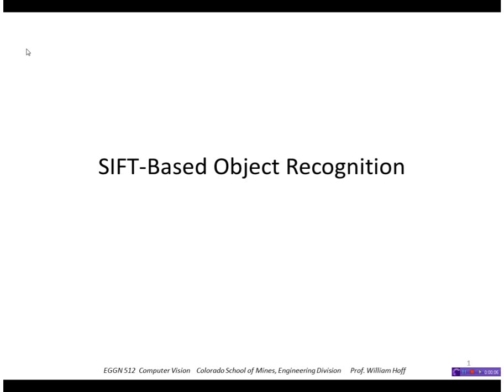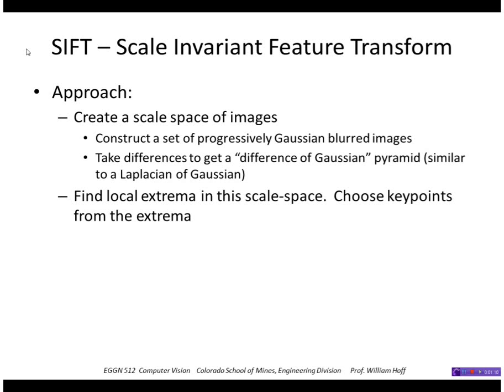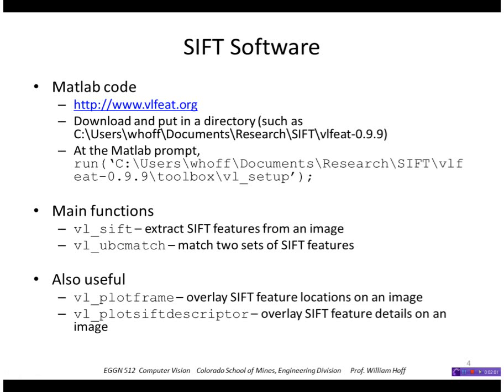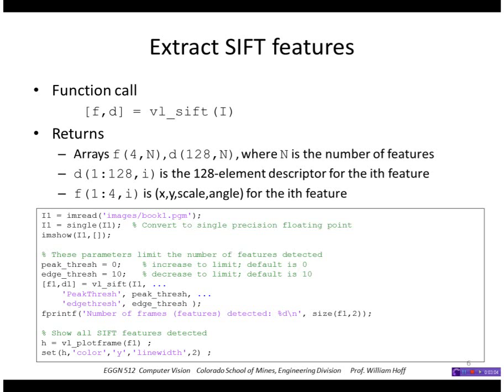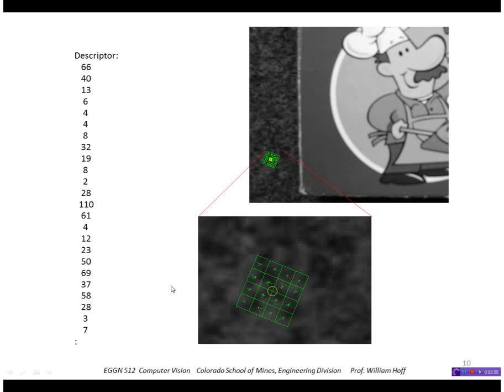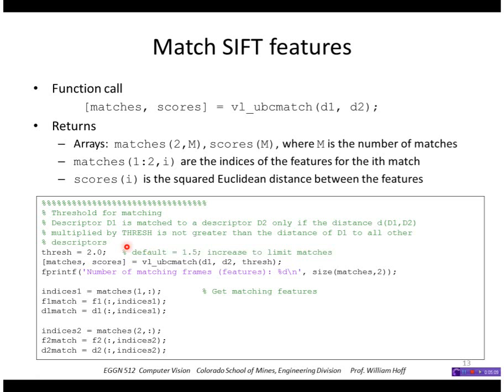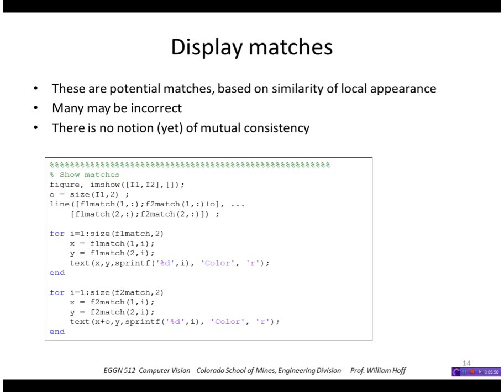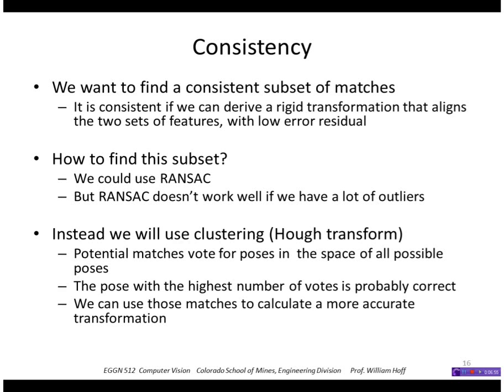EGGN 512 - Lecture 15-1 SIFT Object Recognition